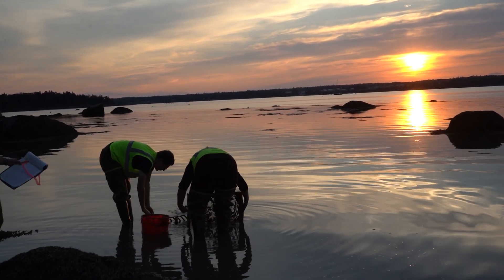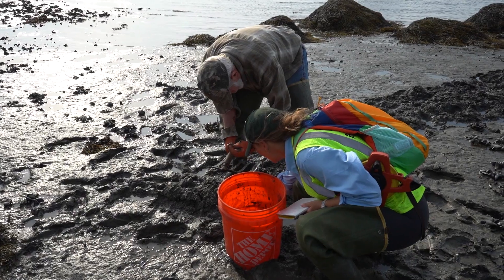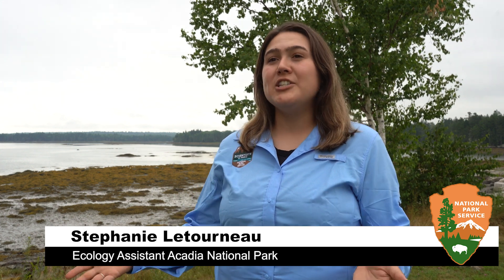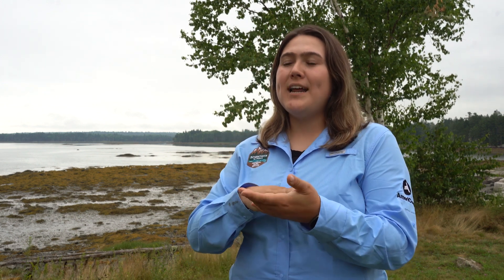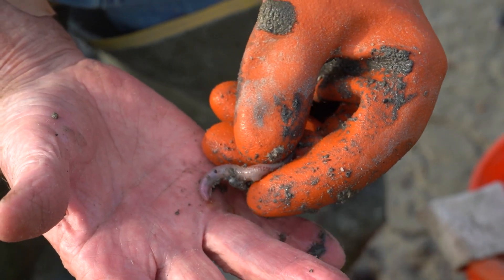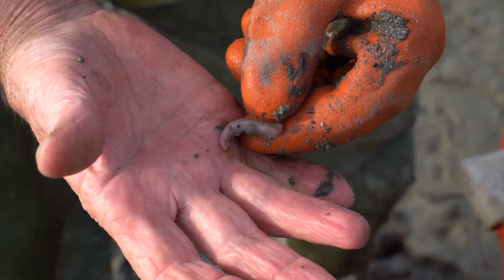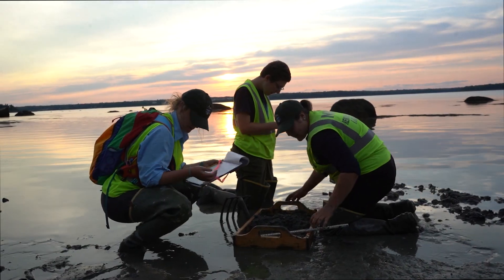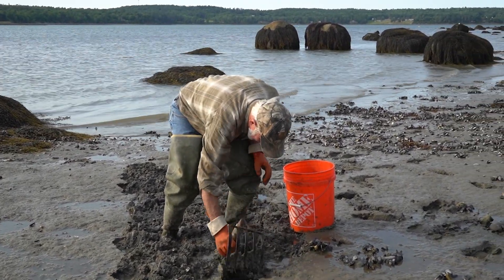Outside Science (inside parks): Marine Worms in Acadia National Park [Audio Described]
"It’s just a rewarding experience to be able to learn, explore, and do research with somebody who it actually affects and has a stake in the game.”

In this episode of Outside Science (inside parks) we’re in Acadia National Park where interns are monitoring marine worms with the help of local marine worm harvesters.

Credit: NPS / Ron Bend, Colorado State University